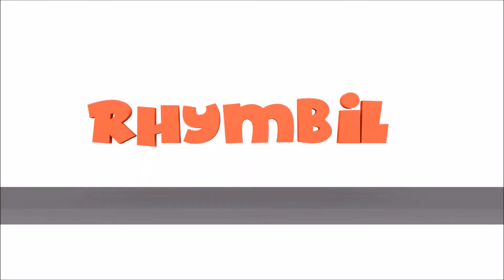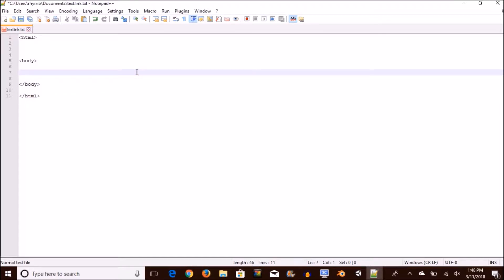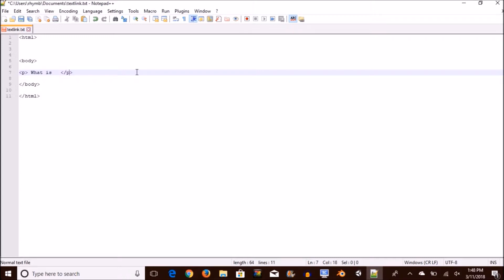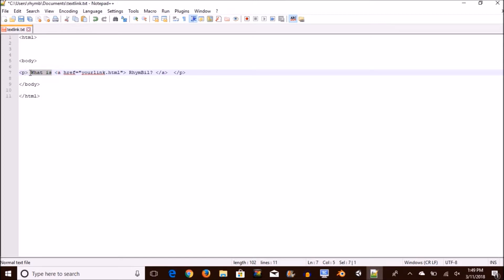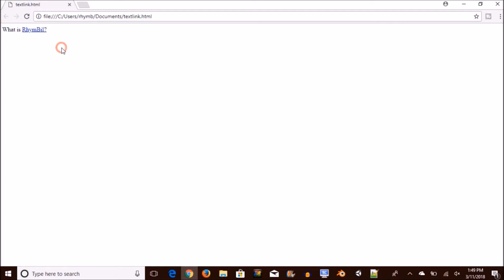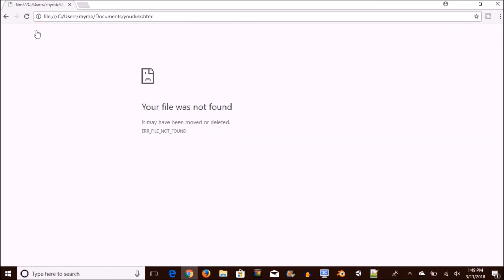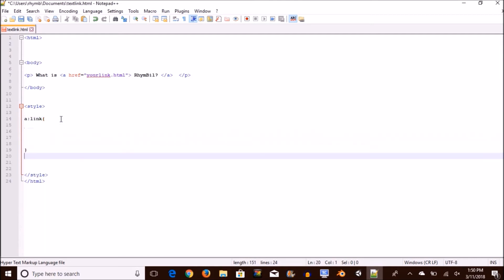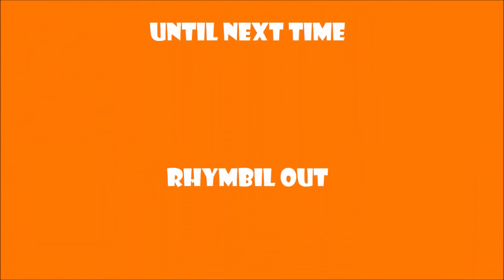How to make a clickable text in HTML/CSS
How to make a clickable text in HTML/CSS. In this video you're going to learn about clickable text and how to make them. This is a pretty easy tutorial. So chillax.
Remember made by students for students.
God bless.